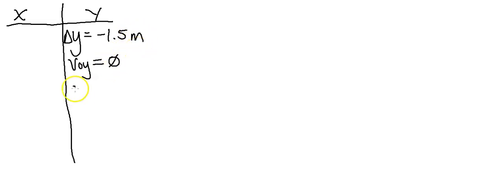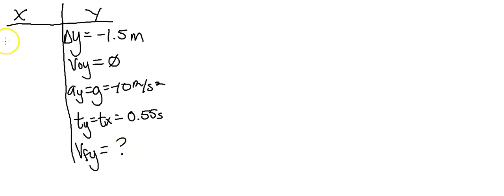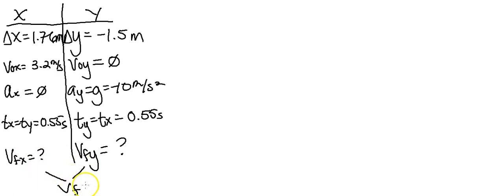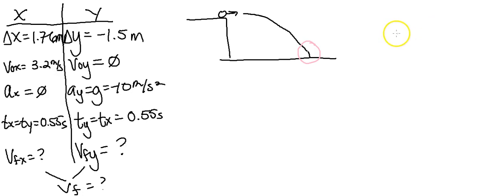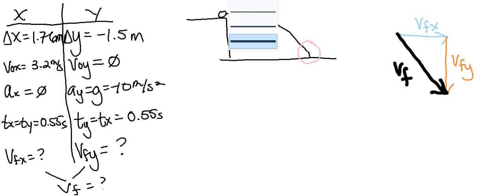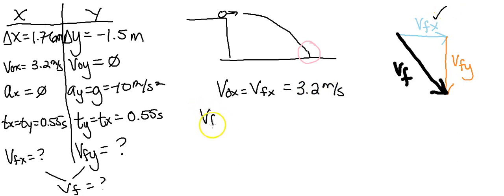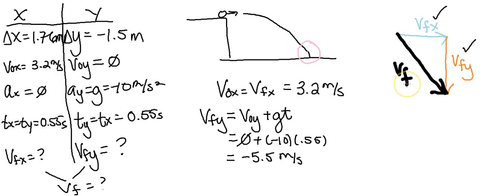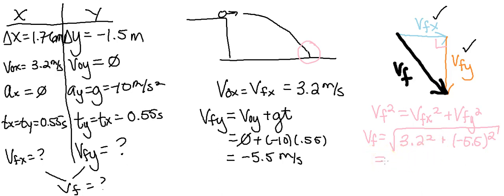CYOA Q1 Horizontally Launched Part 3